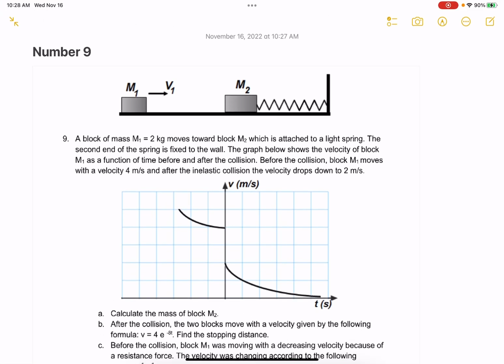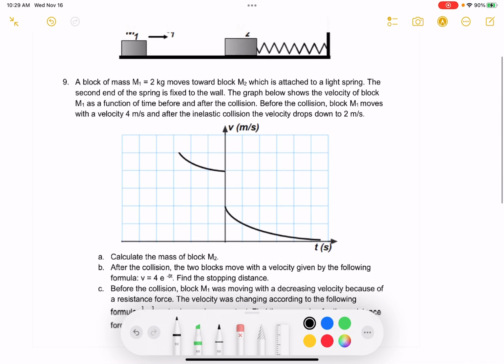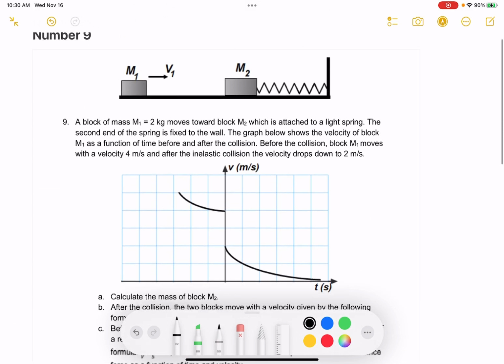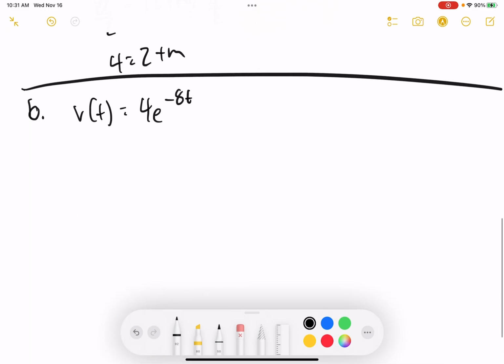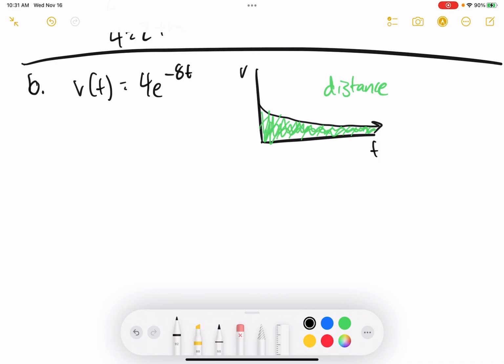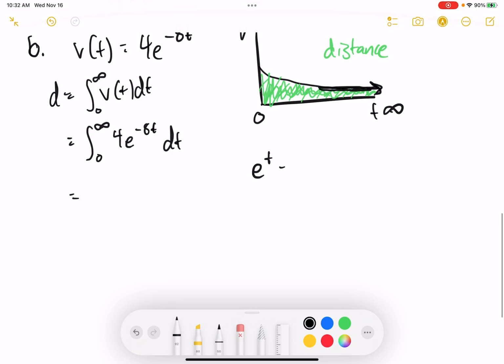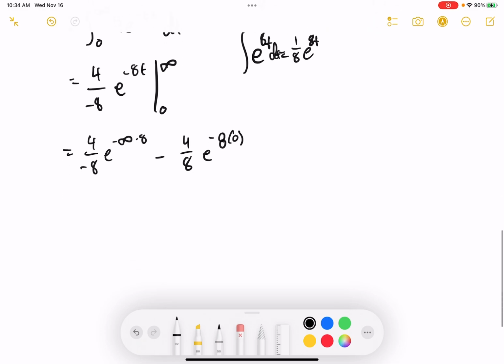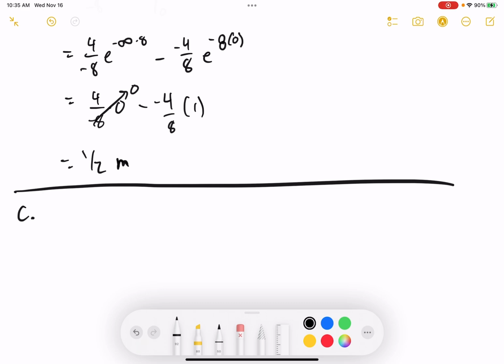Number 9 Part 1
A block of mass M1 = 2 kg moves toward block M2 which is attached to a light spring. The
second end of the spring is fixed to the wall. The graph below shows the velocity of block
M1 as a function of time before and after the collision. Before the collision, block M1 moves
with a velocity 4 m/s and after the inelastic collision the velocity drops down to 2 m/s.
a. Calculate the mass of block M2.
b. After the collision, the two blocks move with a velocity given by the following
formula: v = 4 e -8t. Find the stopping distance.
c. Before the collision, block M1 was moving with a decreasing velocity because of
a resistance force. The velocity was changing according to the following
formula:
1
𝑉
1
5
+ αt, where α is a constant. Find the expression for the resistance
force as a function of time and velocity.